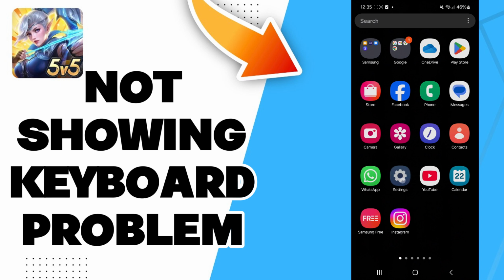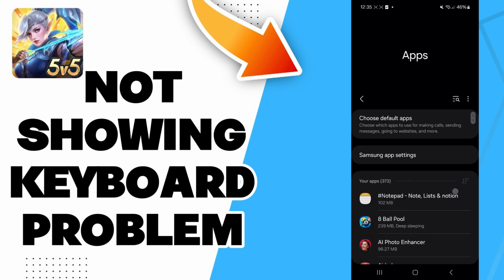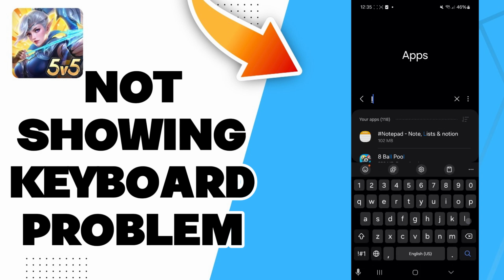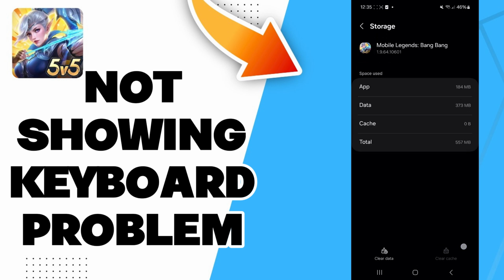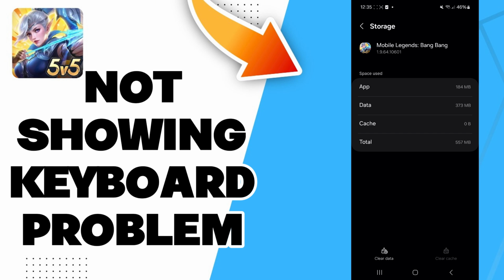How To Fix Mobile Legends Not Showing Keyboard Problem 2025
in this video we discuss :